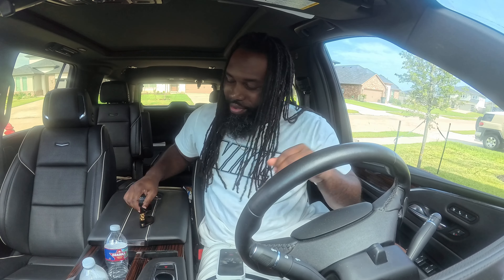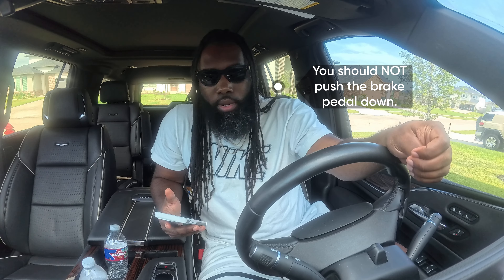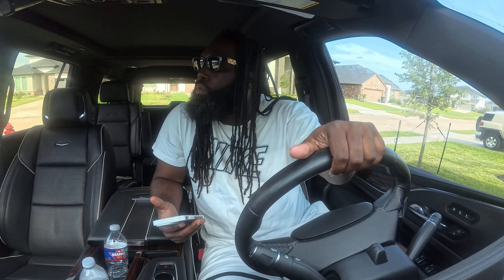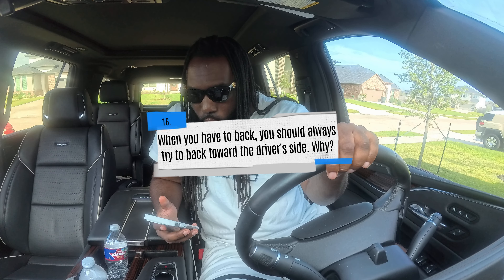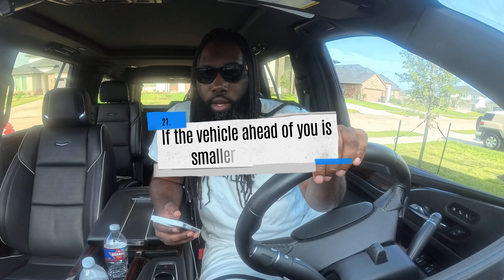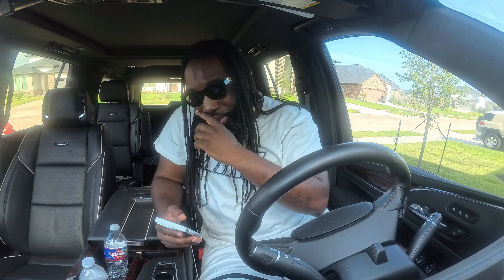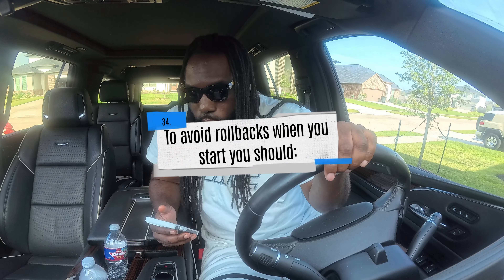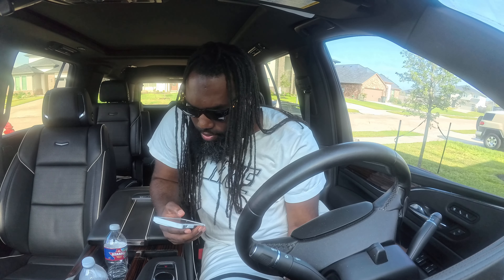CDL PRACTICE TEST | 40 GENERAL KNOWLEDGE Q/A FROM THE DMV 2024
This is the perfect GENERAL KNOWLEDGE TEST to HELP pass you're CDL test in 2024. These questions are identical to the DMV questions and I will upload more soon.